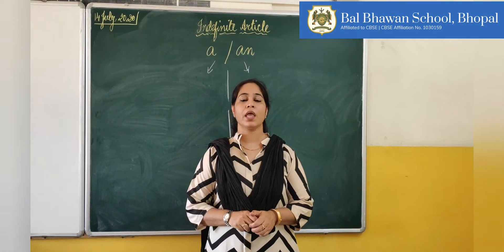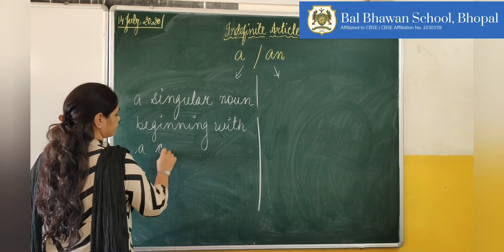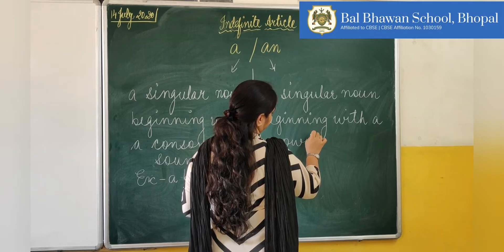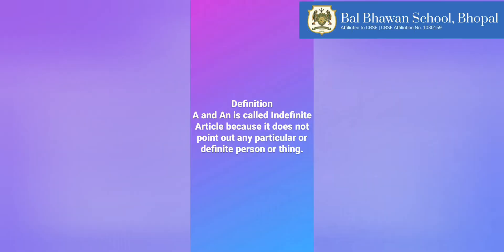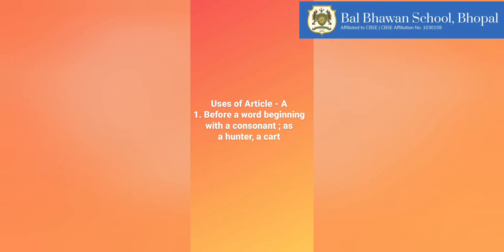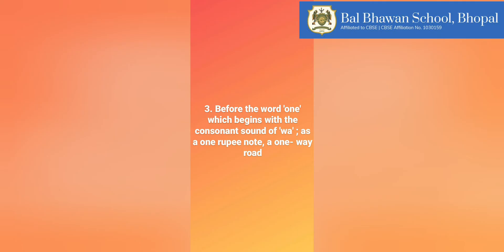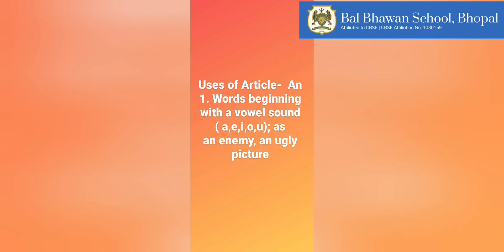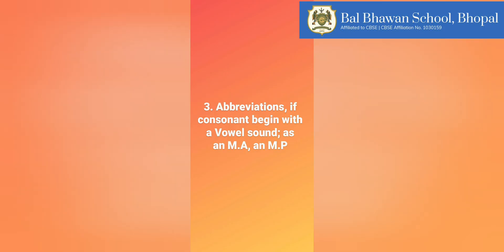Articles- Part 2